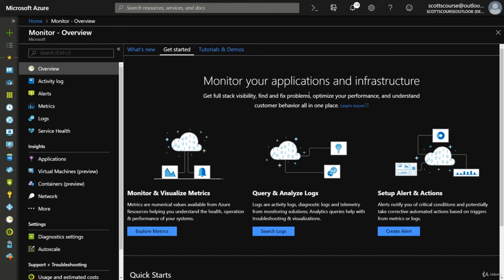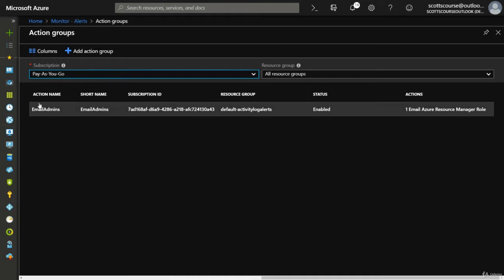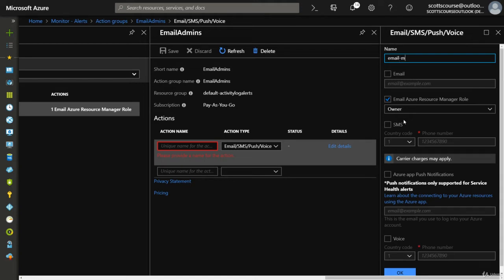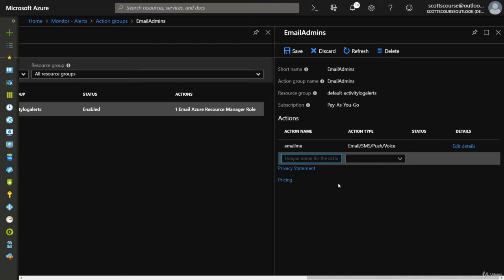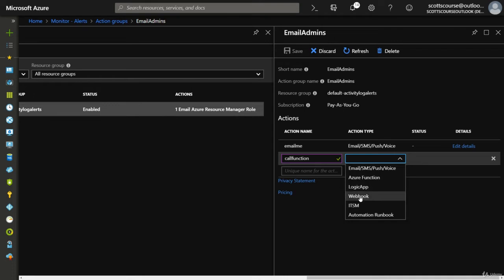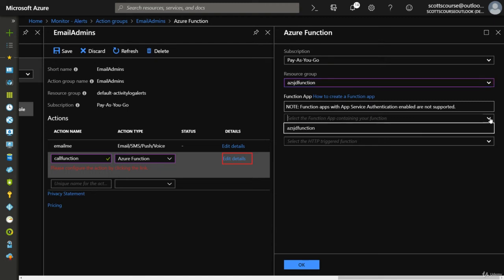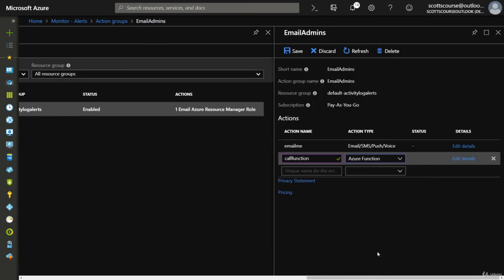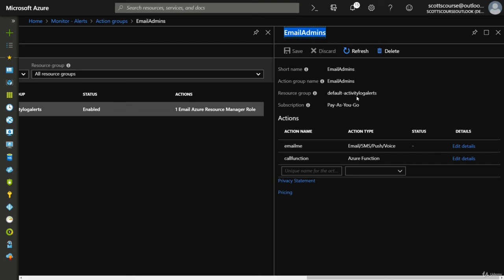AZ- 4.6 Analyze resource utilisation and consumption - Action Groups